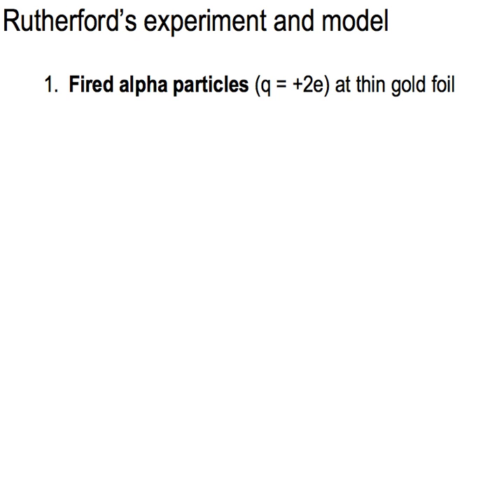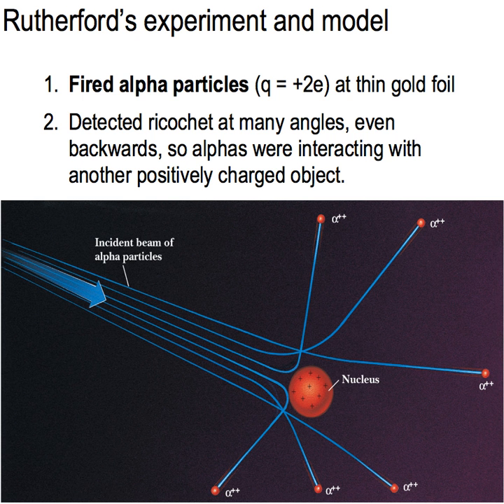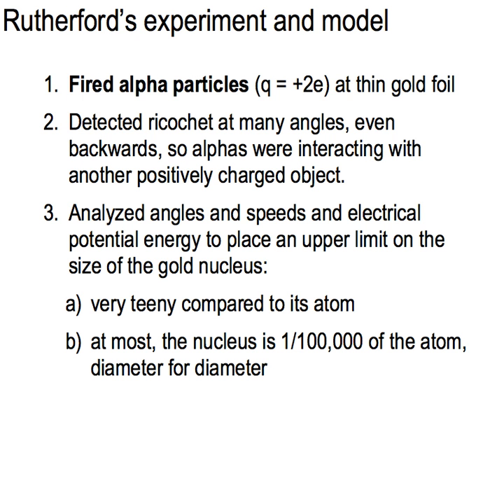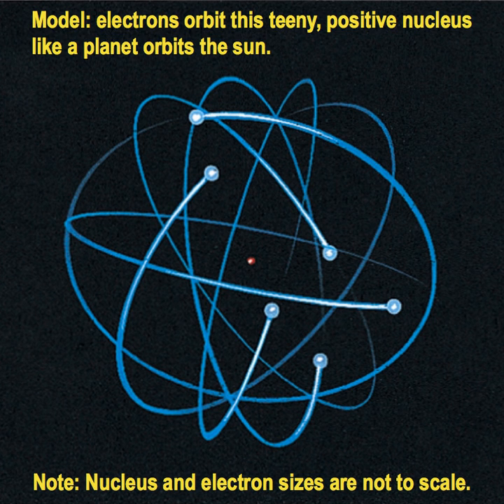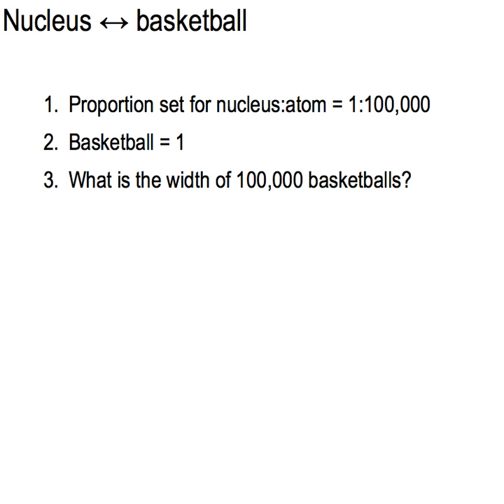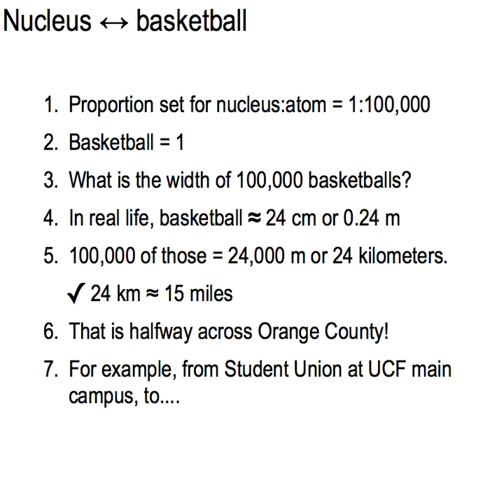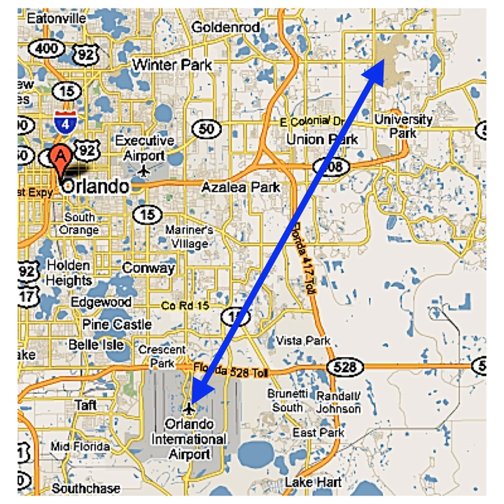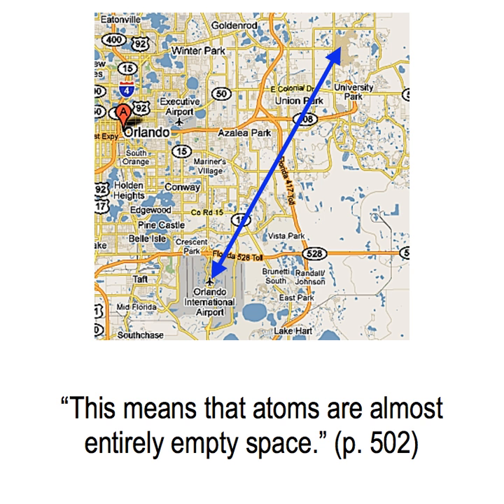Rutherford model and Orange County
Mini-podcast concerning the relative sizes of a gold atom and its nucleus, based on the Rutherford experiment.